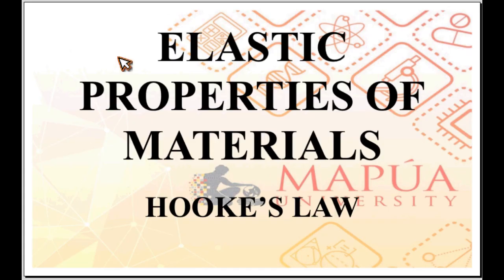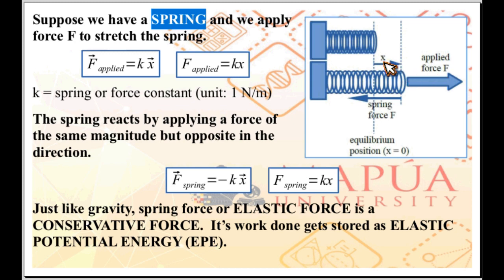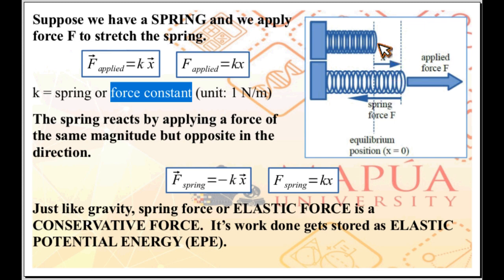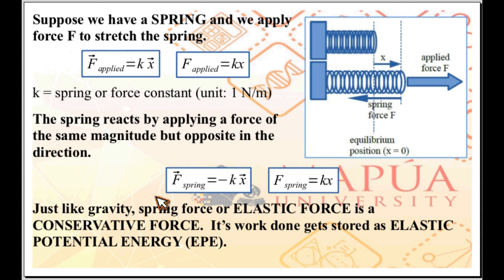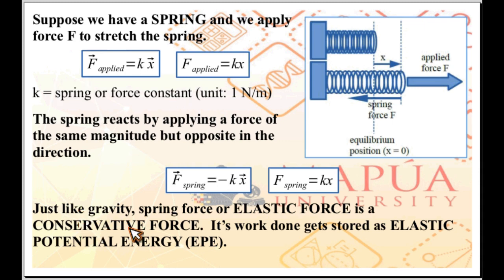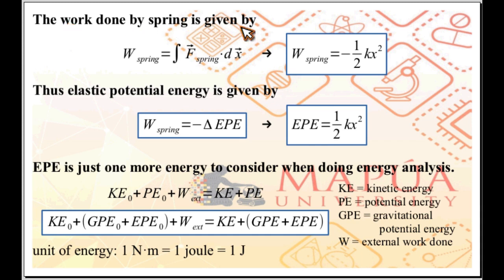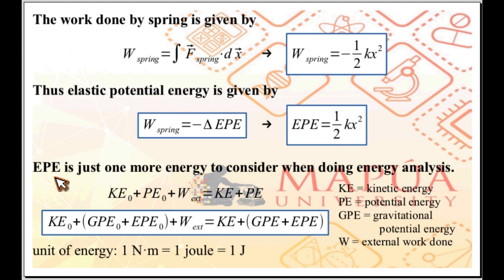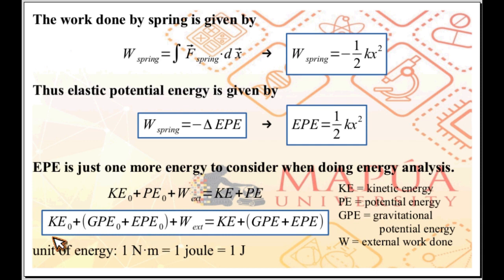ELASTICITY 029 - HOOKE'S LAW (2021)